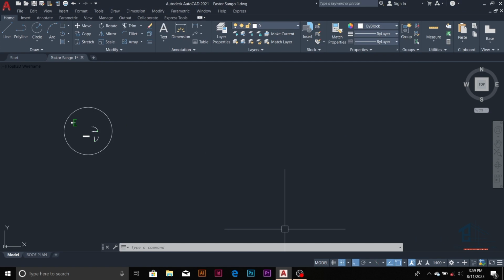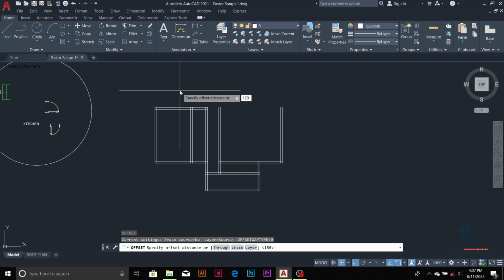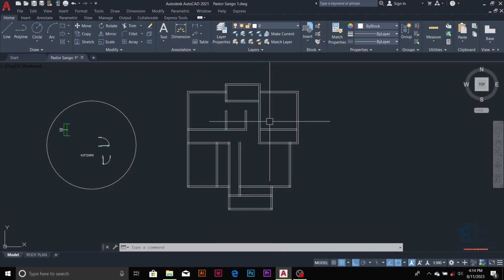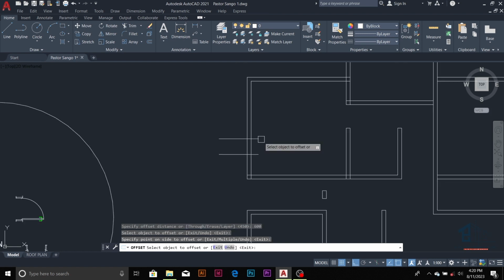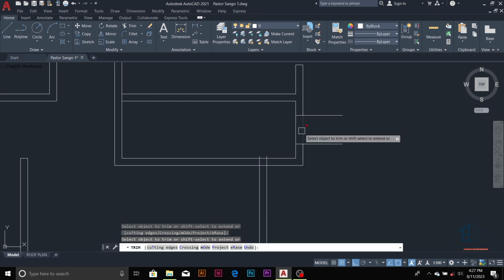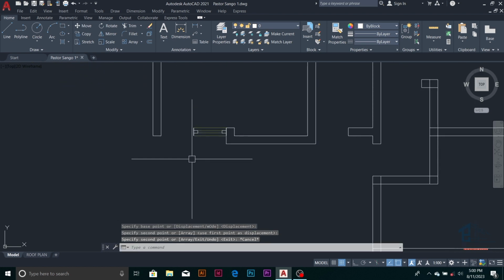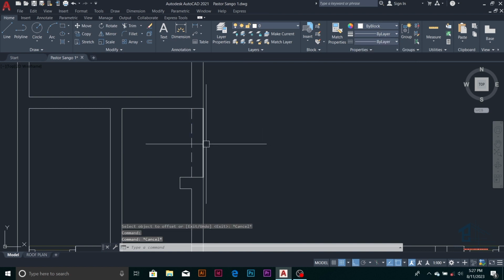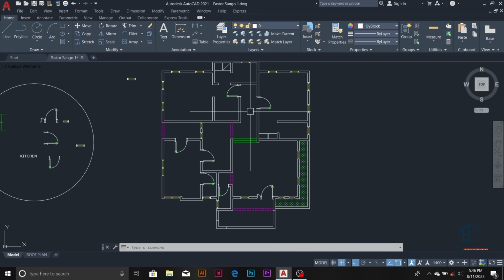"Mastering Floorplan Creation: AutoCAD Drafting Tutorial for Beginners"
"🏠 Welcome to our comprehensive beginner's guide to floorplan AutoCAD drafting! 📐 Are you excited to dive into the world of architectural design and drafting? Look no further – this tutorial is your gateway to creating stunning floorplans with precision and confidence.

🔹 In this step-by-step tutorial, we'll walk you through every aspect of creating a floorplan using AutoCAD, from the very basics to more advanced techniques. Whether you're an aspiring architect, interior designer, or simply curious about drafting, this guide has got you covered.

🔹 Our tutorial is perfect for absolute beginners, so don't worry if you've never used AutoCAD before. We'll start with an introduction to the AutoCAD interface and the essential tools you need to know. You'll learn how to set up your drawing, adjust units, and navigate through the software effortlessly.

🔹 Next, we'll delve into the core concepts of drafting. You'll discover how to draw walls accurately, add doors and windows, and create rooms with precise dimensions. Our easy-to-follow instructions will empower you to create a basic floorplan in no time.

🔹 As we progress, we'll introduce you to more advanced techniques to elevate your floorplan designs. You'll learn how to insert furniture symbols, add labels, and create a clear and visually appealing representation of your design vision.

🔹 Efficiency is key in drafting, and we've got you covered with tips and tricks that will help you work smarter, not harder. Discover how to use shortcuts, layer management, and object snaps to streamline your workflow and produce professional-grade floorplans efficiently.

🔹 Throughout the tutorial, we'll provide practical examples and real-world scenarios to help you apply what you've learned. You'll gain the confidence to tackle your own projects, whether it's designing your dream home or preparing floorplans for clients.

🔹 By the end of this tutorial, you'll have a solid foundation in floorplan AutoCAD drafting. You'll be equipped with the skills to bring your architectural ideas to life digitally, opening up endless possibilities for creativity and design exploration.